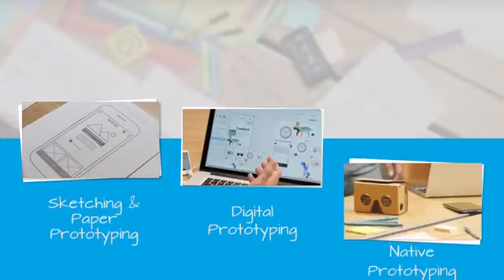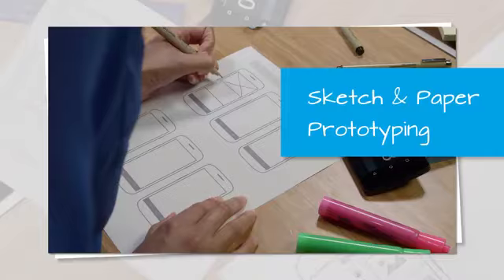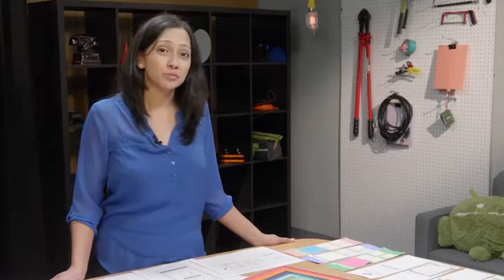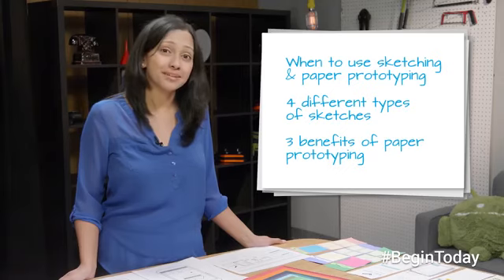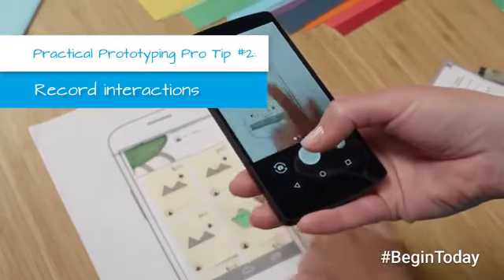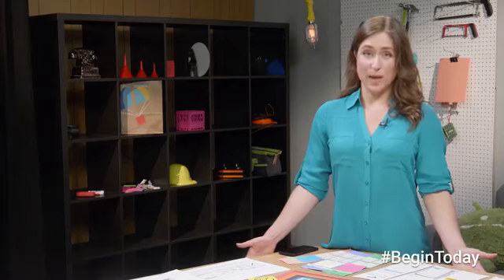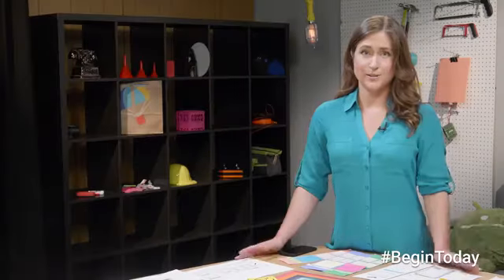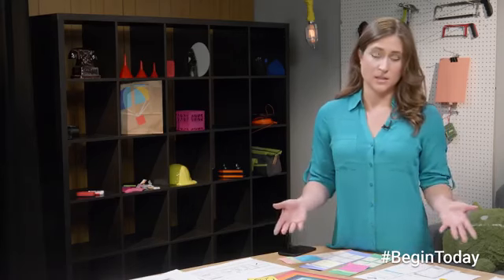Rapid Prototyping Sketching Google for Startups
Con el enlace anterior te puedes unir Gratuitamente a nuestra comunidad AMECE MÁS, registrándote en Discord y agregando nuestro servidor.

Dejanos conocer tu punto de vista y reflexiones...

➤ Nuestros regalos para contribuir con tu proceso de crecimiento y desarrollo intencionado.
📚Conoce tus cominancias entorno a los Lenguajes del Amor, Disculpas e Ira
📝 Identifica tu nivel de madurez empresarial y las oportunidades para Maximizar tus resultados empresariales
📚Accede a nuestro e-book Las 7 Claves del Arte de la Dirección Efectiva
📚Accede a nuestro e-book 7 Secretos para la Efectividad y el Bienestar en la Vida Cotidiana
📝 Identifica oportunidades para Maximizar tus resultados personales y empresariales con estas fichas de autodiagnóstico

➤ Conoce los Cursos Virtuales del Club de AcelerAcción Empresarial / NeuroAcelerAcción
★☆★☆★ 🎯🚀💸 El Arte de la Gestión Efectiva del Tiempo: Optimización y Maximización en la Vida Cotidiana

➤ Conoce los productos y servicios del Club de AcelerAcción Empresarial / NeuroAcelerAcción

En el canal de El Club de AcelerAcción Empresarial / NeuroAcelerAcción Nos apasiona compartir contenidos sobre Mentalidad, Estrategia, Técnicas, Tecnologías e Innovación, que te permitan tomar acción masiva, enfocada y urgente para Maximizar Tu Rentabilidad Personal y Empresarial.
Nuestro propósito es que Tú, también aprendas paso a paso y de una forma efectiva a incrementar tu Productividad y mejorar tus Resultados, en un escenario de Bienestar, Armonía, Balance y Plenitud. Hablaremos también de temas de actualidad, como ventas, habilidades duras, habilidades blandas, liderazgo, trabajo en equipo y comunicación efectiva.
TODO ELLO Y MUCHO MÁS DE MANERA TOTALMENTE GRATUITA.
¡No dejes pasar esta oportunidad de formarte y Maximizar cotidianamente Tu Rentabilidad Personal y Empresarial!